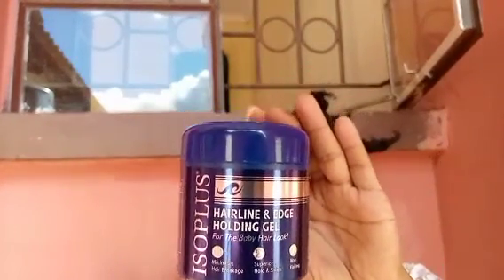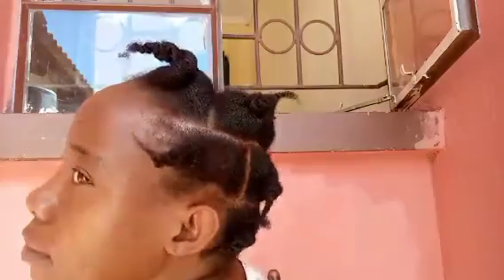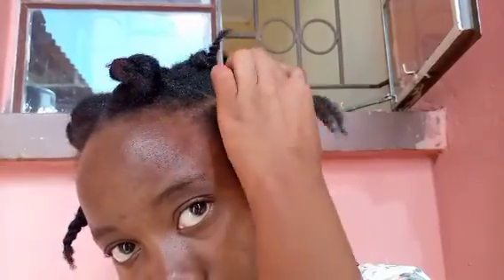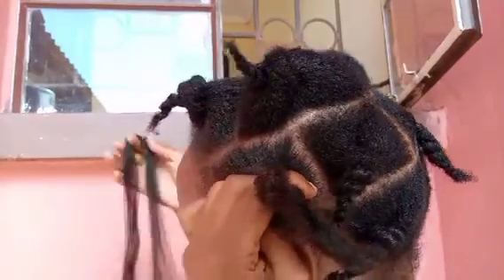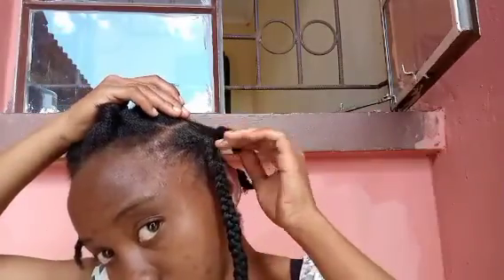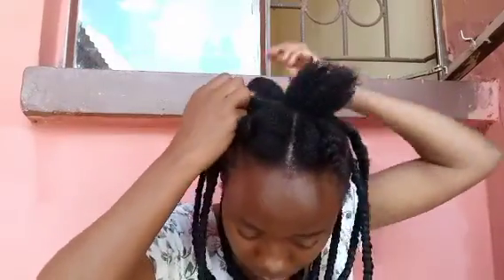DIY COI LERAI INSPIRED KNOTLESS BOX BRAIDS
i used isoplus gel
moose by olive oil